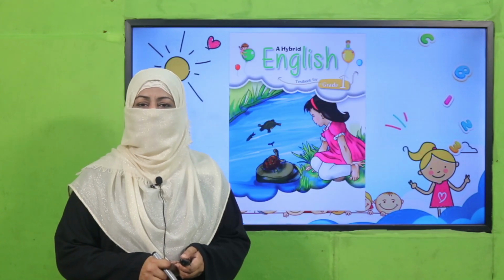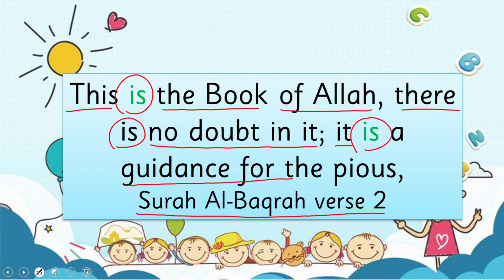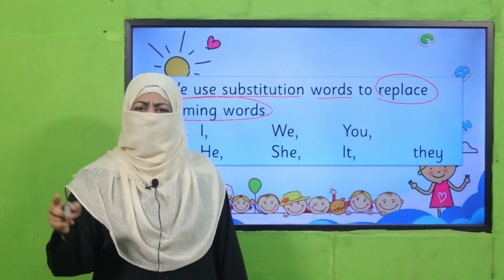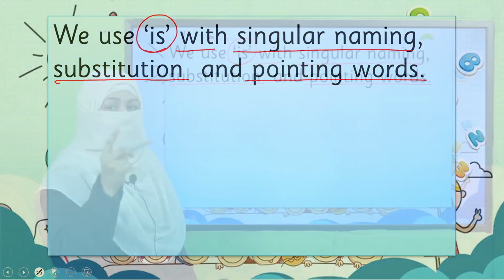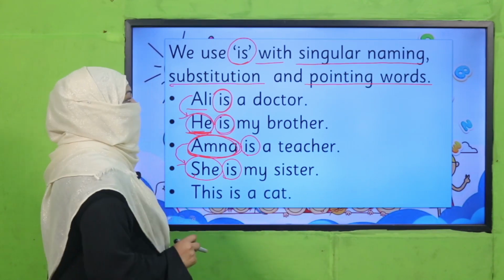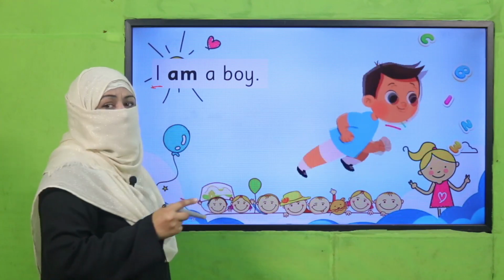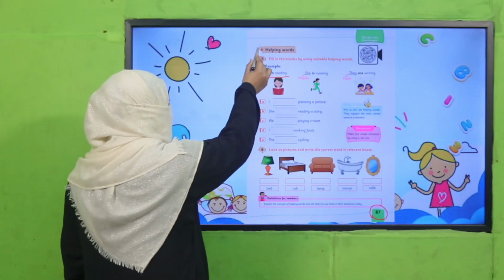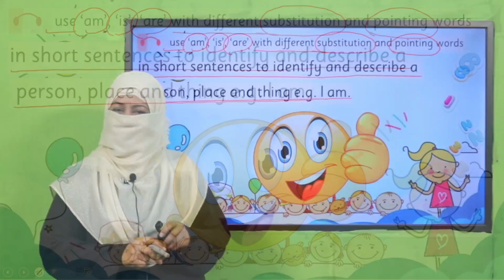English Grade 1 Unit 10 Lecture 2 || SNC 2020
In this lesson children will learn about “use of is, are and am” in a very easy way. This lesson covers:
use of is, are and am
use of is, are and am grade 1
How to teach “use of is, are and am”

1. PowerPoint Presentation

2. Lesson Plan

3. Worksheet/Activity